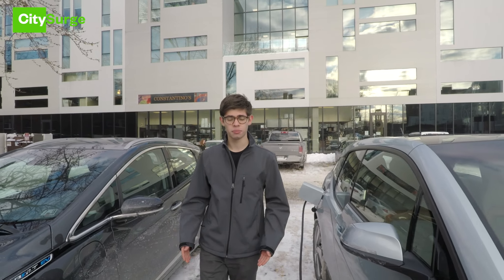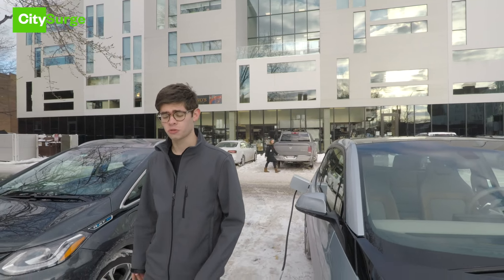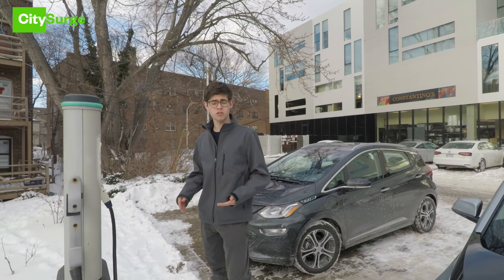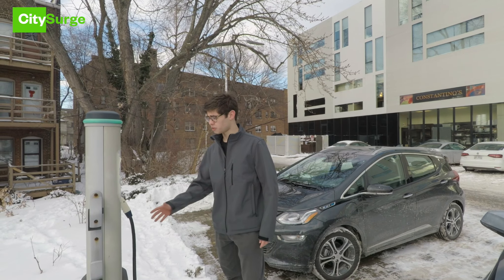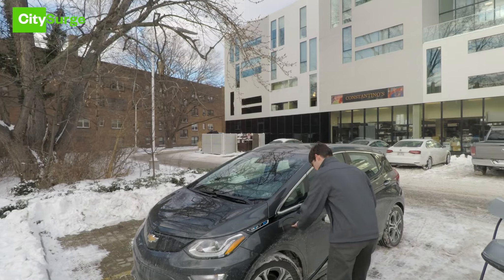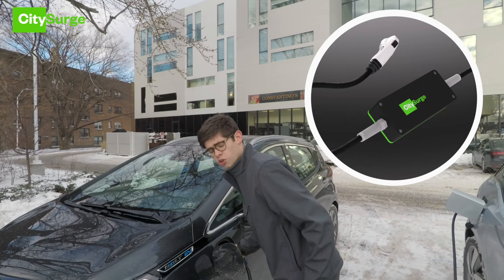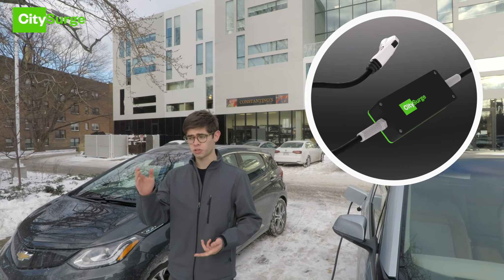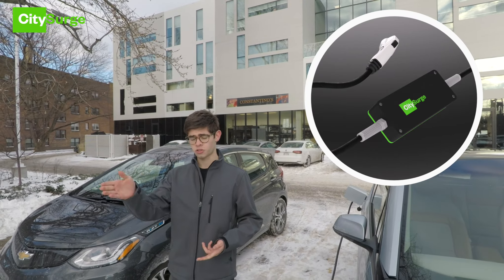Teen Pitch Tank 2018 - CitySurge